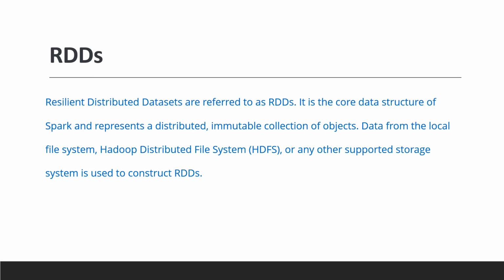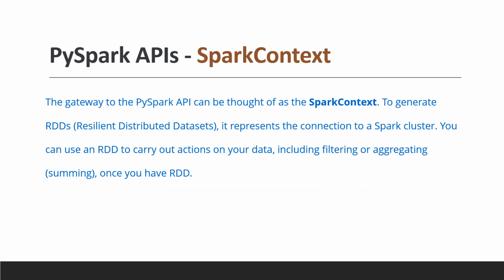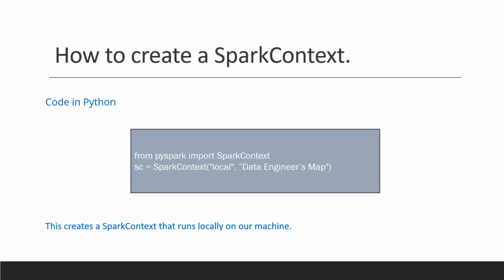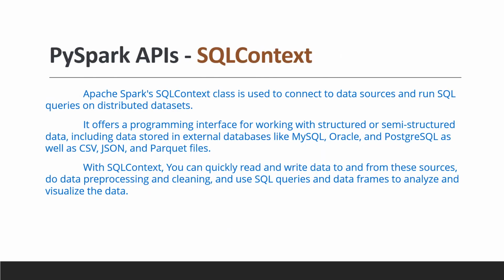pyspark for beginners |Basic | Complete Tutorials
databricks spark tutorial
databricks tutorial
databricks azure
databricks cli
databricks azure,
databricks azure tutorial,
databricks tutorial,

databricks azure
azure
spark
databricks spark
databricks delta
databricks notebook
databricks cluster
databricks aws
community databricks
databricks api
what is databricks
databricks connect
delta lake
databricks community edition
databricks cli
dbfs
Data Engineer's Map
apache spark
databricks tutorial
databricks create table
databricks certification
snowflake
databricks jobs
databricks github pyspark for beginners |Basic | Complete Tutorials

databricks spark tutorial
databricks tutorial
databricks azure
databricks cli
databricks azure,
databricks azure tutorial,
databricks tutorial,

databricks azure
azure
spark
databricks spark
databricks delta
databricks notebook
databricks cluster
databricks aws
community databricks
databricks api
what is databricks
databricks connect
delta lake
databricks community edition
databricks cli
dbfs
Data Engineer's Map
apache spark
databricks tutorial
databricks create table
databricks certification
snowflake
databricks jobs
databricks github